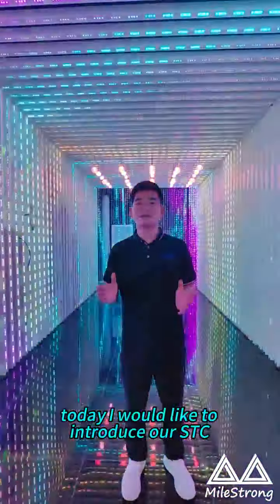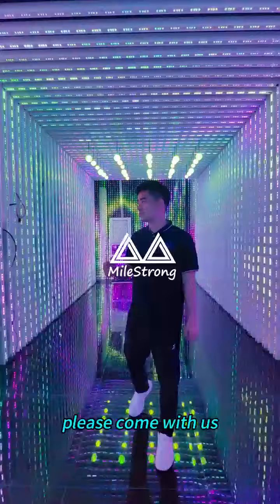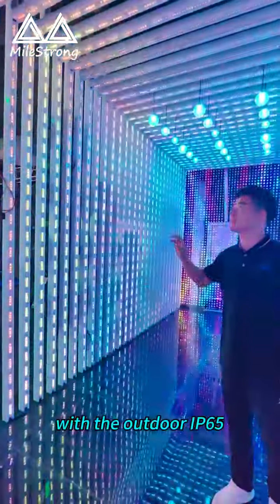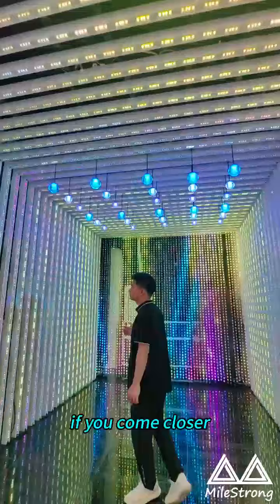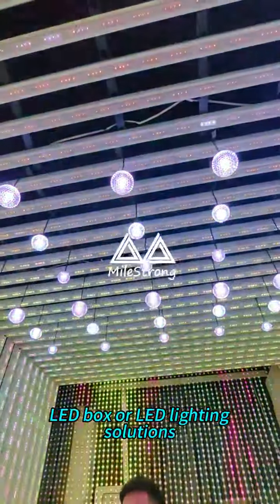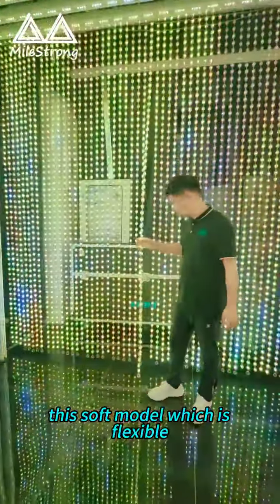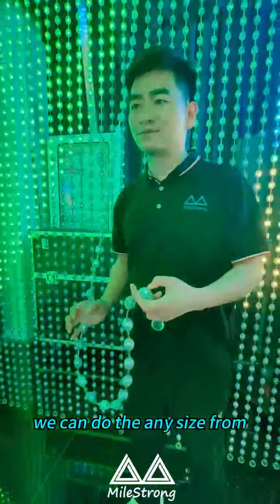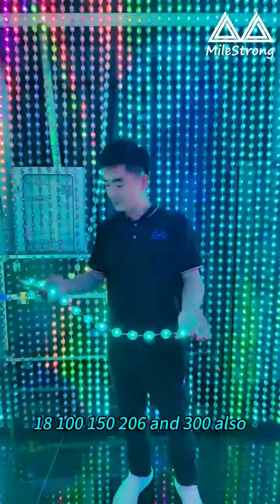Milestrong STC transparent led show room!leddisplay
The advantages of the film screen are: light weight, high permeability, no steel structure, easy installation, and can be used directly on the glass